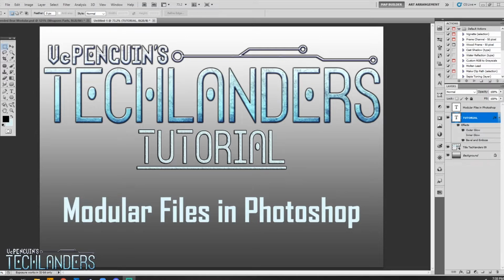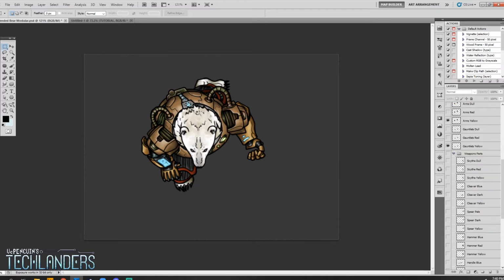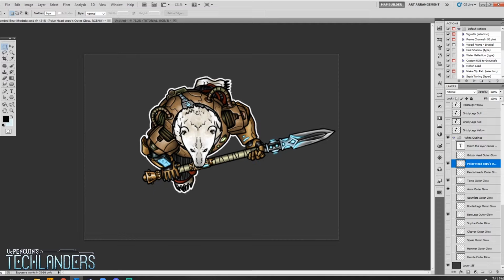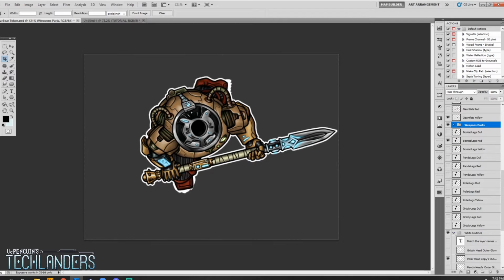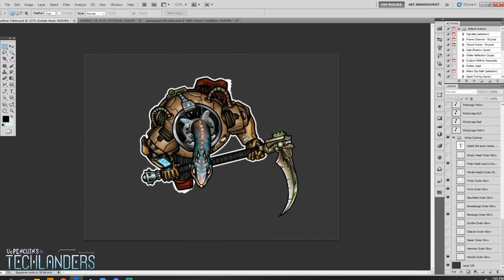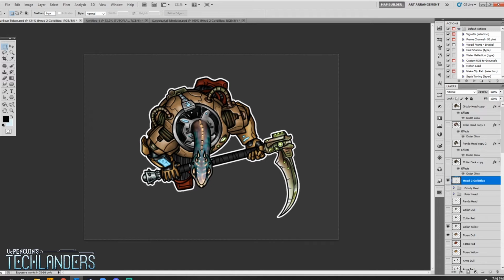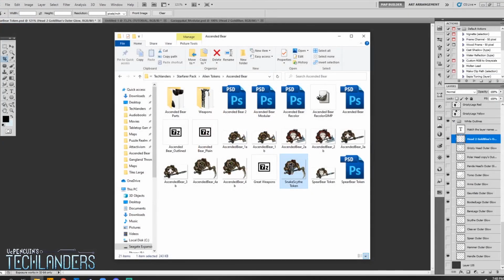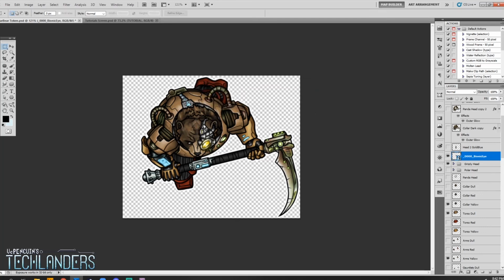Techlanders Tutorial - Modular Tokens in Photoshop